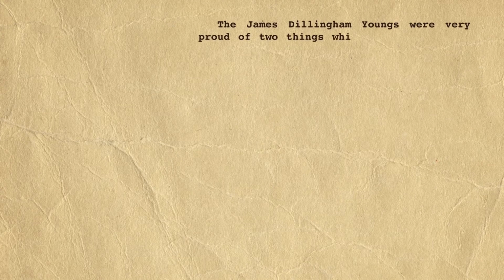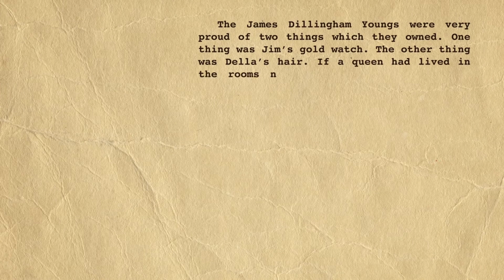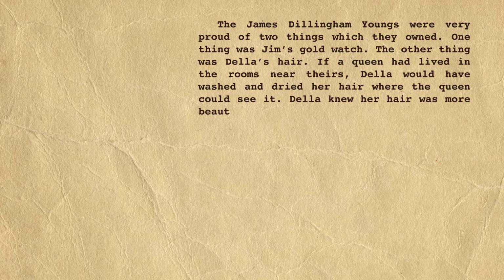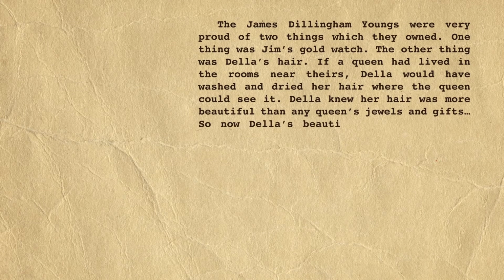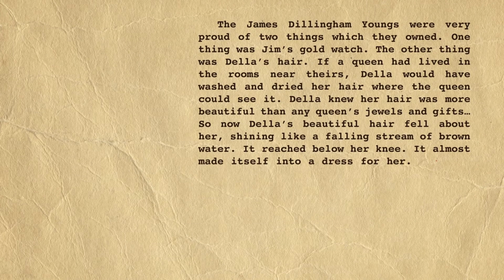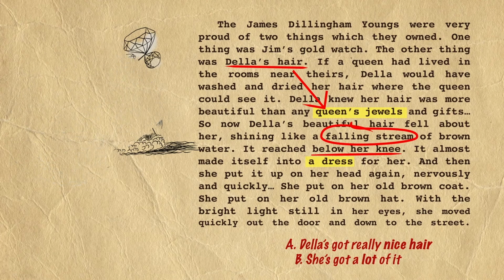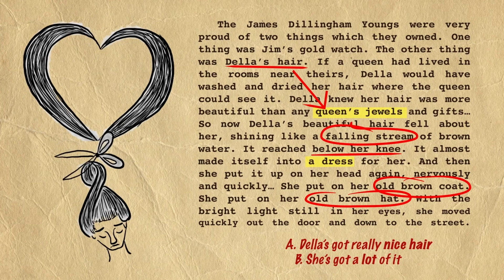Using Analogical Reasoning Part 1 - Literary Analysis for Teens!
Learn about analogical reasoning, similarities in relationships between word pairs, and logical connections between situations.